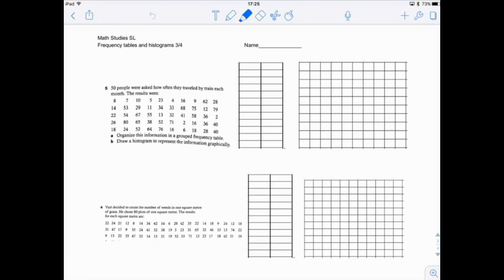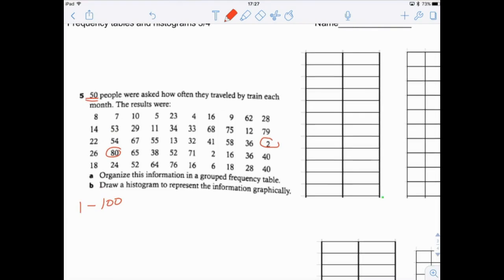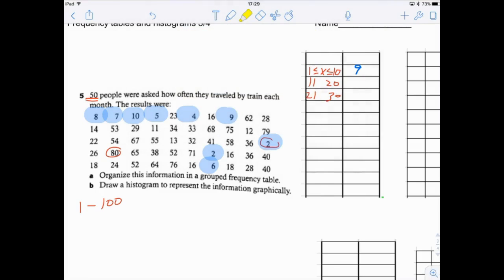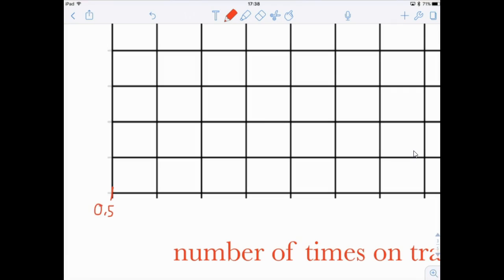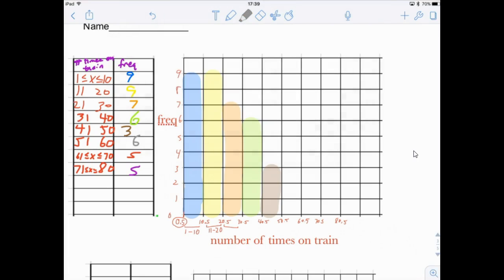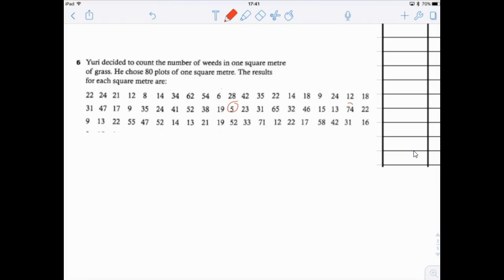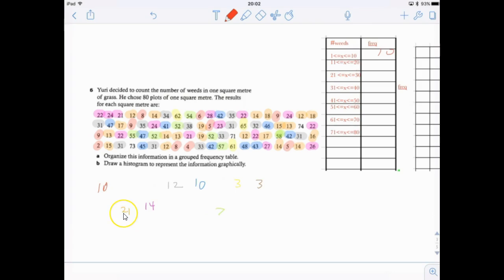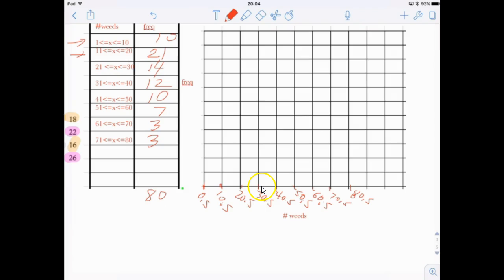MS SL freq tables and histograms p3